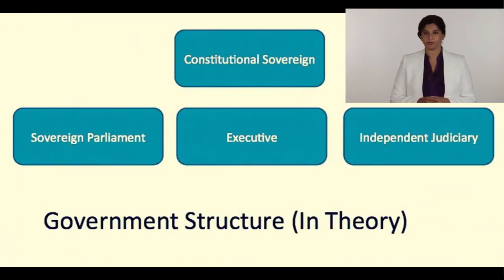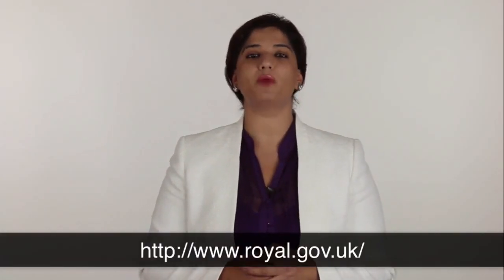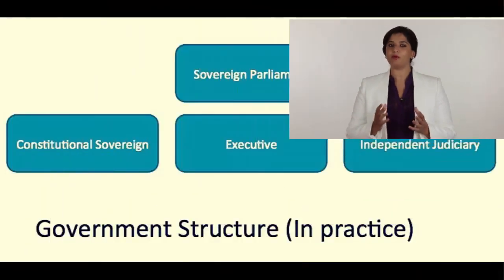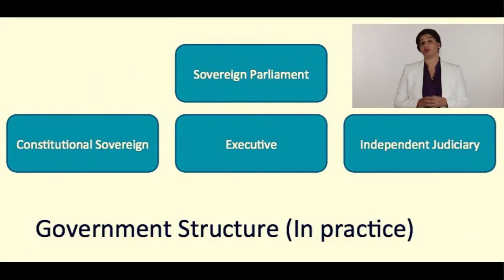Introduction to Public Law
You can register for live online classes for Public Law, Criminal Law, Legal System and Contract Law

Every state in the world has a constitution, written or unwritten. But what is a constitution essentially? In the course, we provide the answer to this question and many more like it, all of them amalgamated in the study of what we call public or constitutional law. This course, therefore, will teach you public law and with it, will help you form a deep understanding and an informed interpretation of aspects such as the United Kingdom’s constitution from a legal standpoint. We start with the basics—the kind of constitution the UK has, which institution mainly has legislative authority, the structure of its government and the three main organs of the state: the sovereign Parliament, the executive together with the Crown and the independent judiciary. The role of the European Union and the devolved assemblies in Scotland, Wales and Northern Ireland in this entire equation, is also considered together with our roles as citizens.